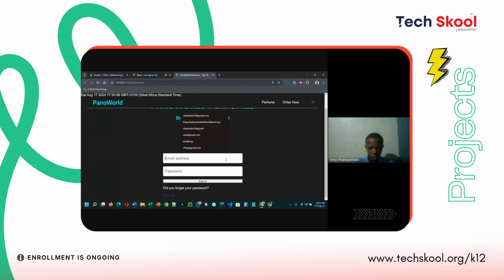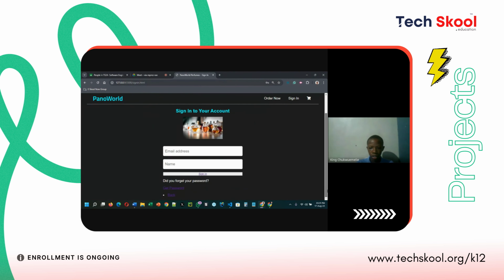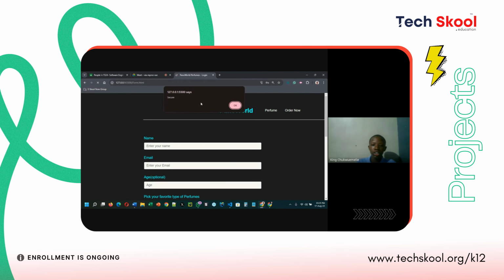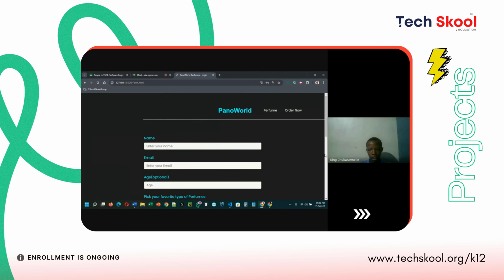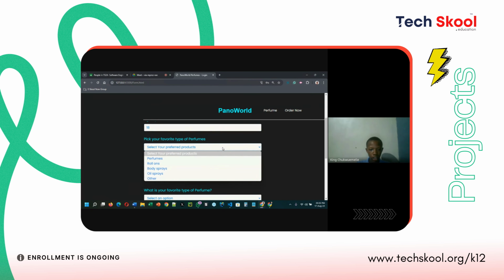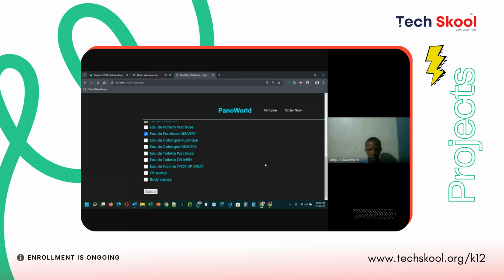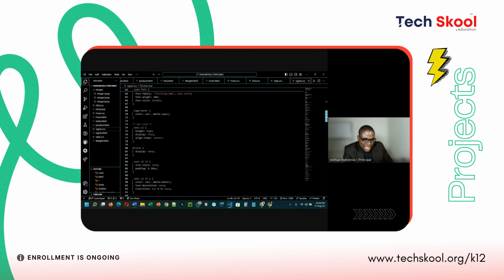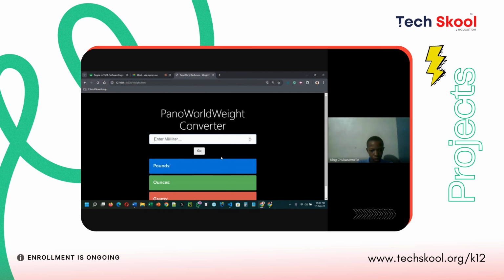King Chukwuemelie Builds an E-Commerce Website in just 3 Weeks of Learning HTML, CSS, and JavaScript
King Chukwuemelie, a 13-year-old learner at Tech Skool Education Built an e-commerce website using HTML, CSS, and JavaScript in barely three (3) Weeks of Learning 'Software Engineering Basics' at the Tech Summer 24 Program: an online summer camp for kids and teens.

King had no prior knowledge of software engineering before this program and after just 3 weeks of being introduced to coding, he was able to build a stunning e-commerce website useful for businesses.

Watch the relevance and excellence of this project showcase: This is a testament to how innovative our curriculum is, our lessons are hands-on and practical based.

Do you want your kids to become excellent innovators and problem solvers?

A new session has just begun at Tech Skool Education. Enroll your kids and teens (7-17 years) for one year, and watch them qualify for a junior internship experience.